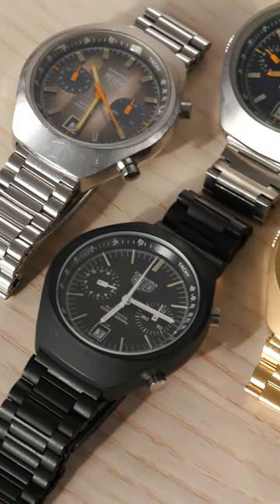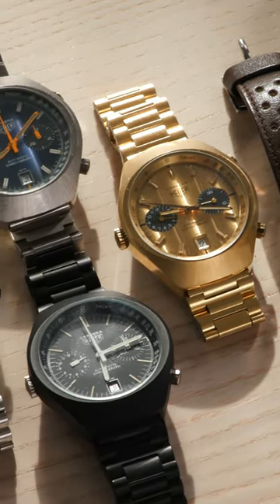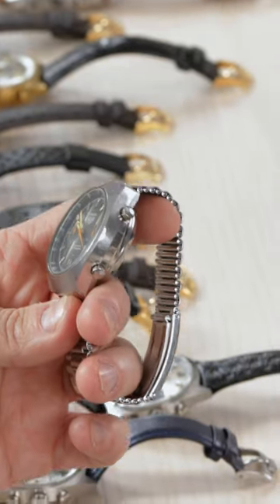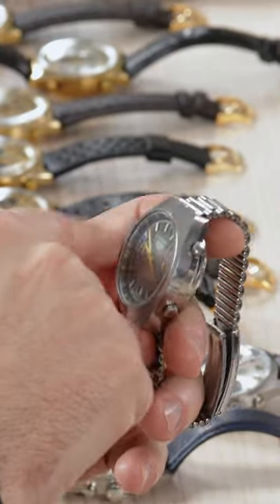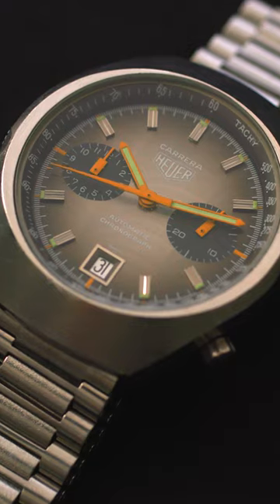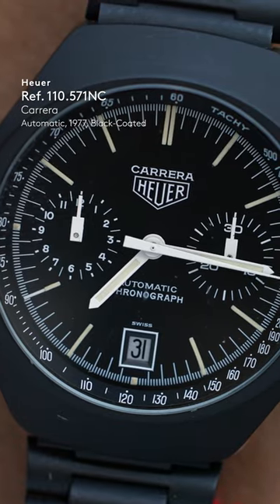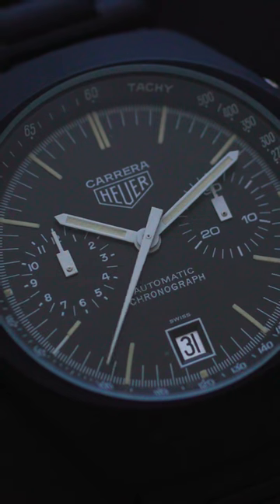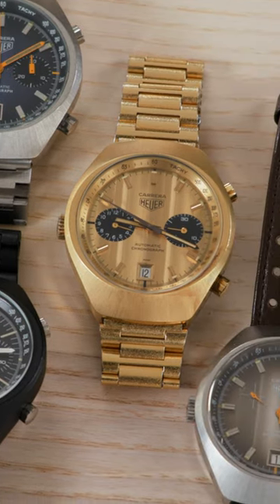The Barrel Cases | Hodinkee Reference Points | The Heuer Carrera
As the '70s carried on, sales of all mechanical watches started to decline precipitously, and Heuer looked into electronic timekeeping. As such, the quality and consistency of brand and product began to drop with it. The case of the Carrera was now barreled. These barrel-shaped Carreras can be found with both the Caliber 12 (two-register automatic) and the Caliber 15 (running seconds at 10 o'clock).